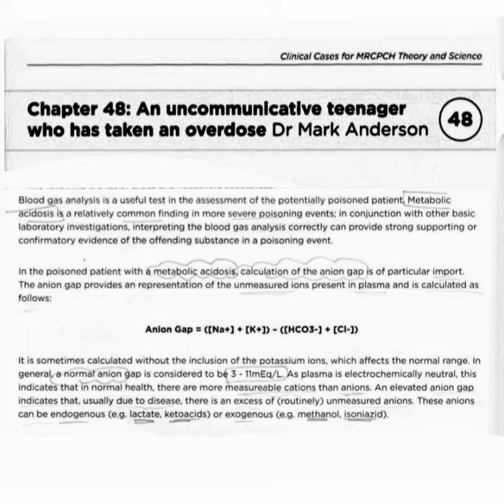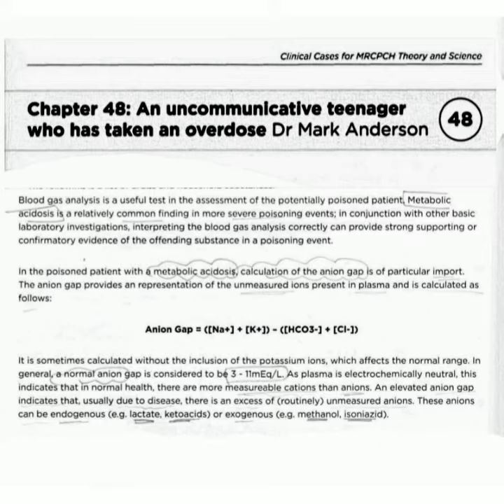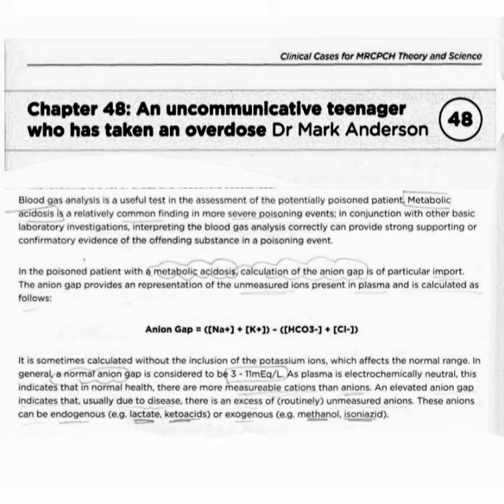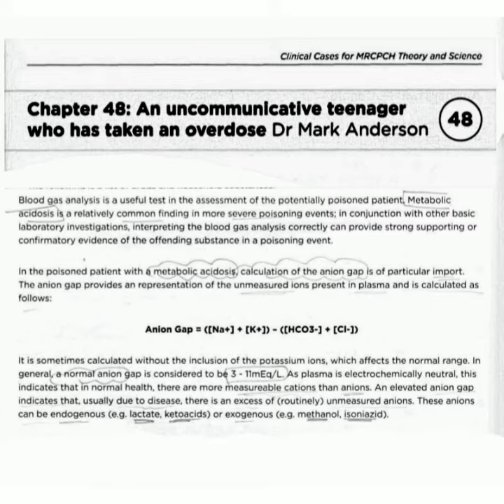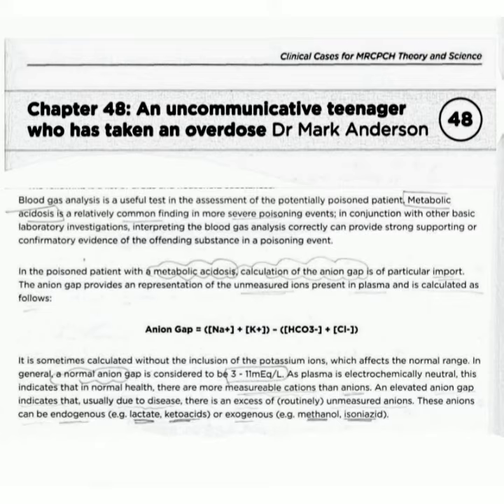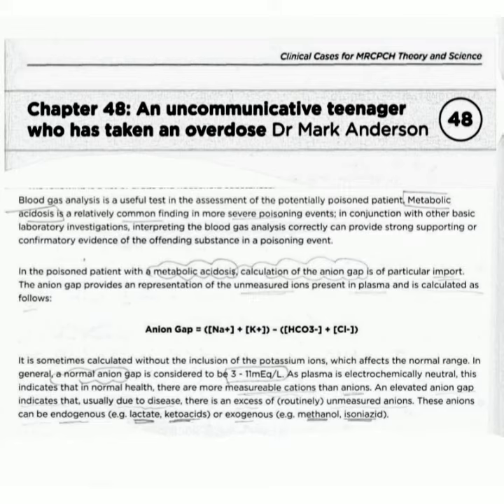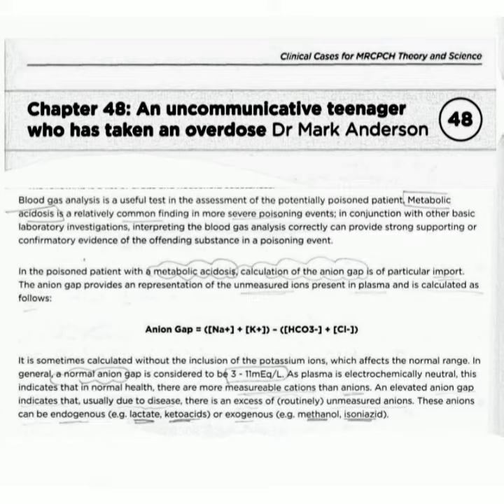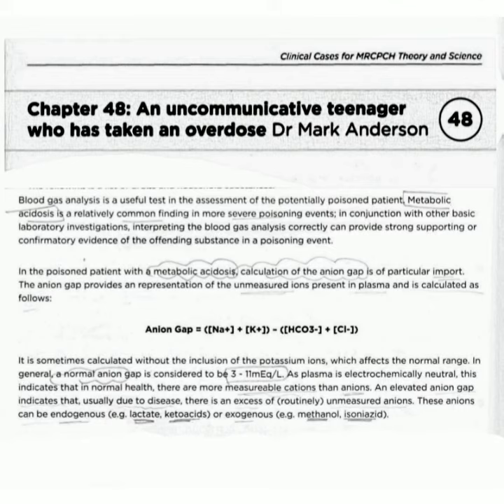🔥 RCPCH TAS Case _ 48 Discussion 🔥